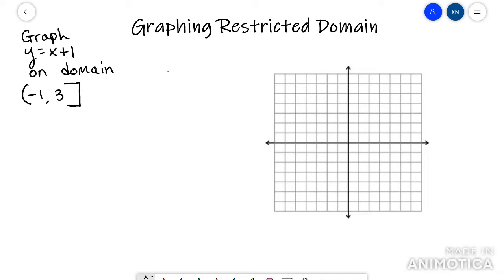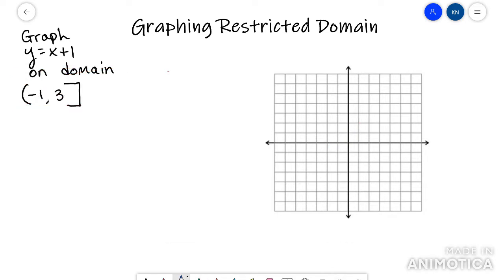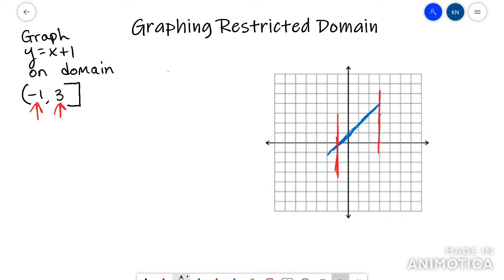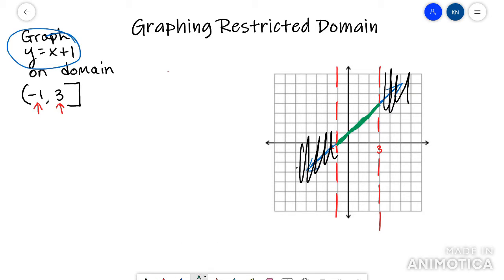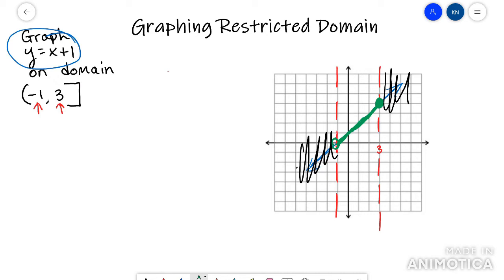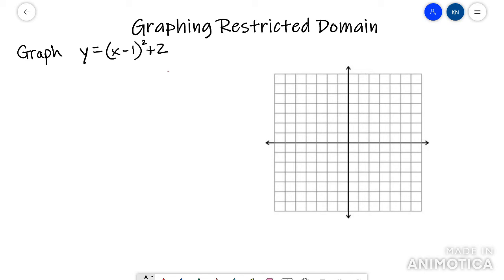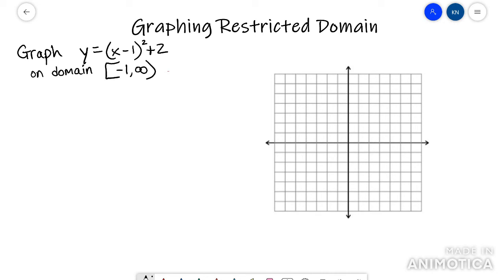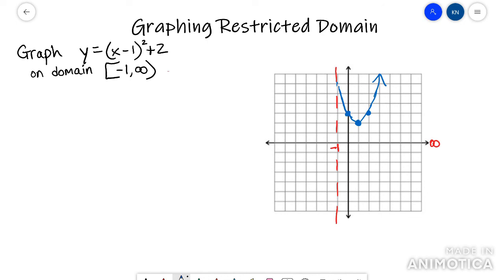Graphing on Restricted Domain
How to graph a function on a restricted domain.